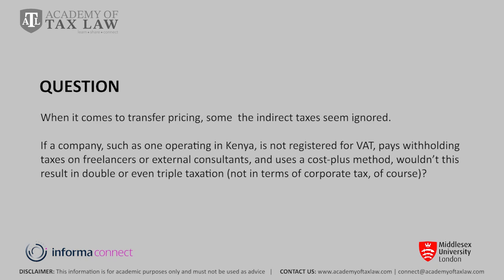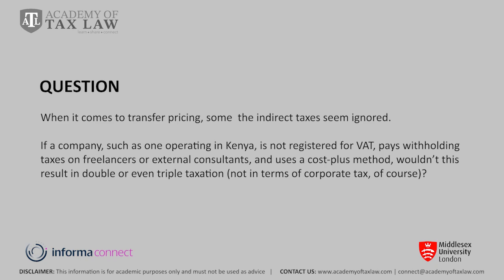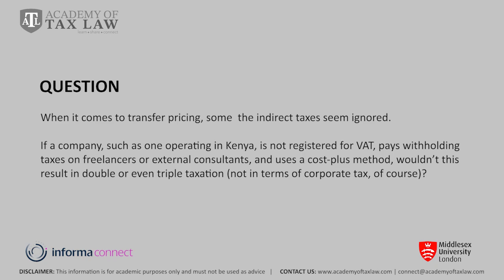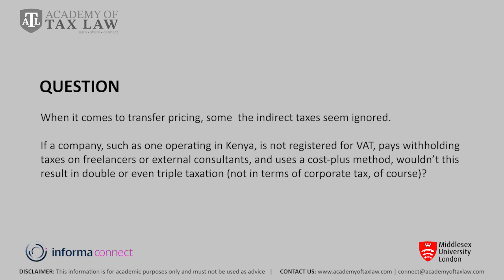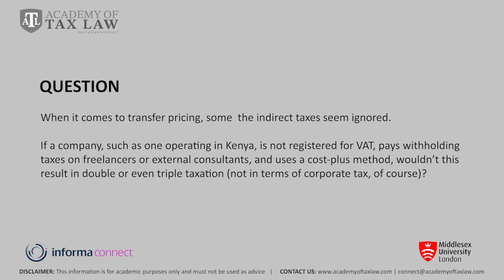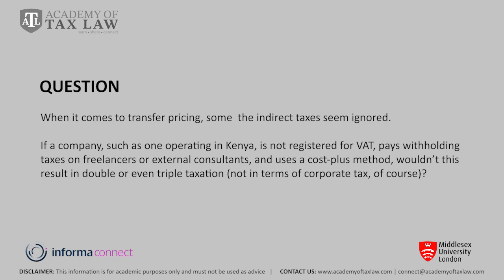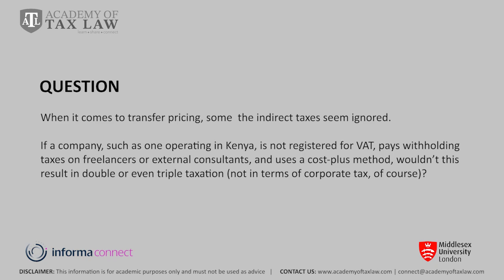Does ignoring indirect taxes in TP, like VAT or WHT, risk double/triple tax for cost-plus firms?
FULL QUESTION:

When it comes to transfer pricing, sometimes the indirect taxes seem ignored. If a company is not registered for VAT, for example, in Kenya pays withholding taxes on freelancers/external consultants and operates on a cost-plus method doesn't this result in double or even triple taxation (not in the sense of corporation tax, of course)?

Discover how indirect taxes like VAT and withholding tax interplay with transfer pricing in Kenya's tax environment, particularly under the cost-plus method. Learn about cascading tax effects, multiple layers of taxation, and mitigation strategies to reduce the overall tax burden for companies operating in Kenya. Watch the video for detailed insights, practical examples, and tax planning tips tailored for compliance and efficiency. Visit academyoftaxlaw.com for the full written Q&A and further resources.

QUESTION POSTED BY: Student
PROGRAMME: Postgraduate Diploma in International Taxation
TOPIC: Transfer Pricing Extended (WEEKS 28, 29 & 30)
LECTURER: Okkie Kellerman

The Postgraduate Programme in International Taxation includes:

Postgraduate Certificate  in International Taxation
Postgraduate Diploma  in International Taxation
Master (MSc) in International Taxation